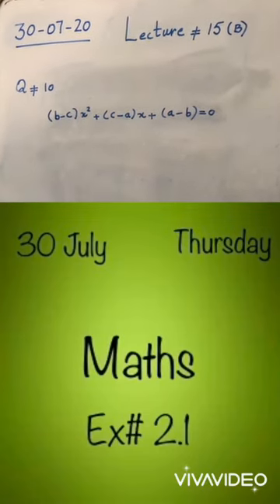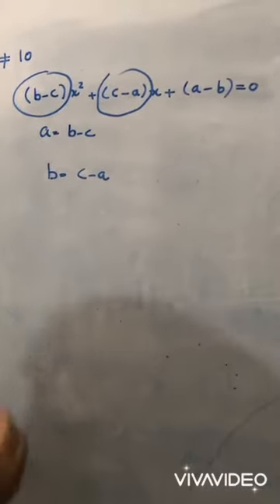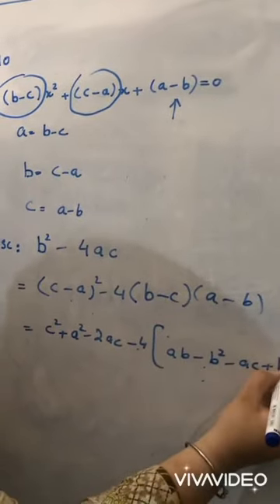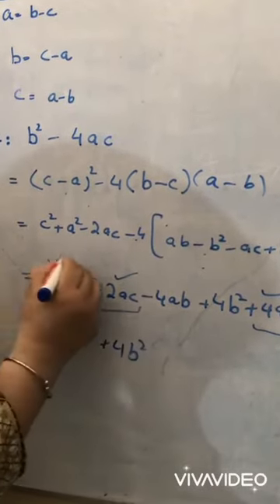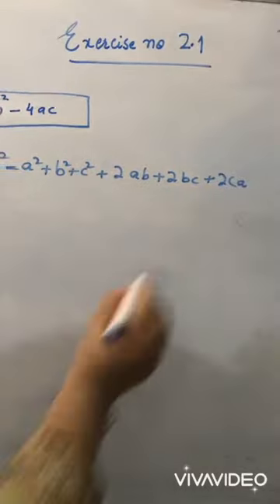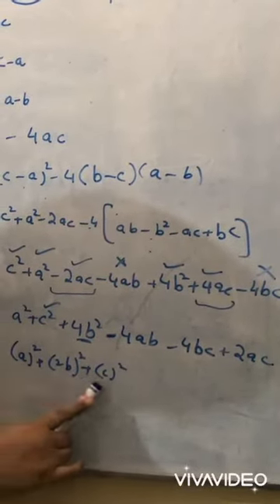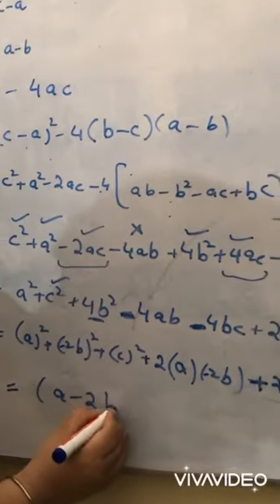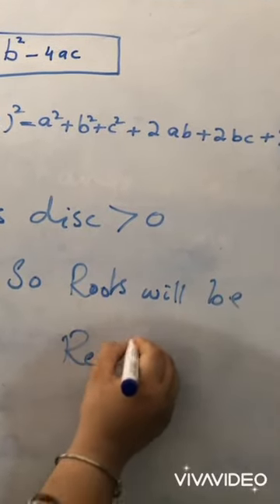Math class 10 lec 15B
Online maths video lecture class 10